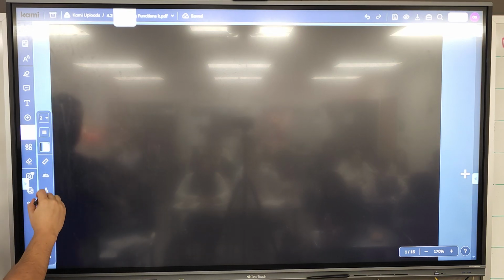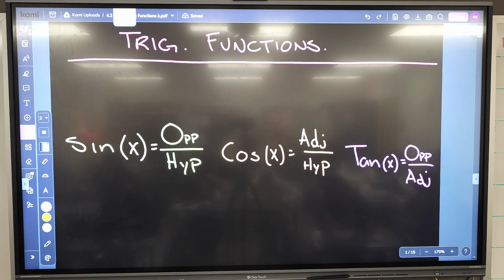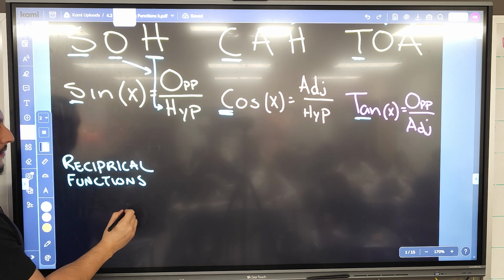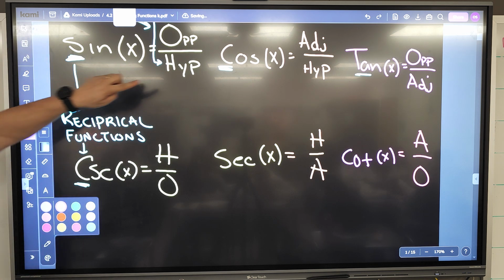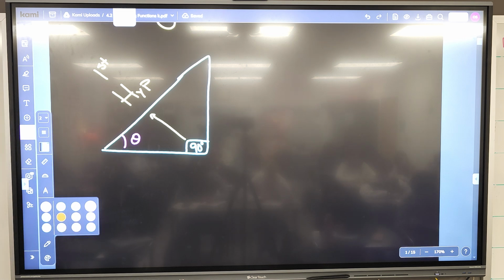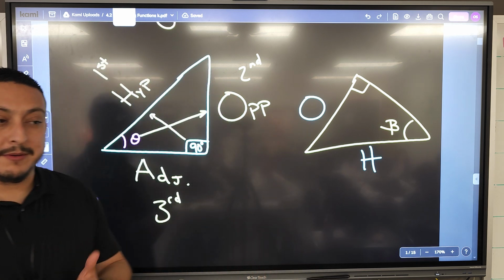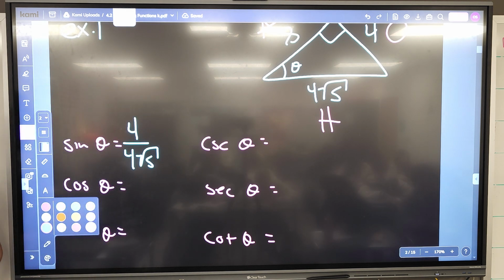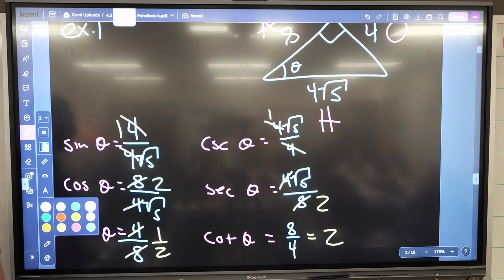4.2 - Trig Notes - Trig Functions